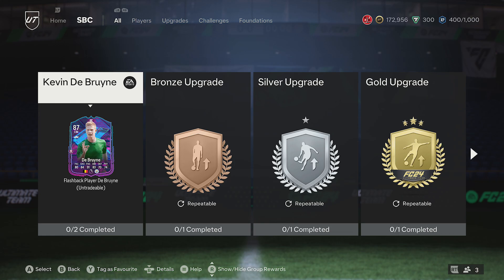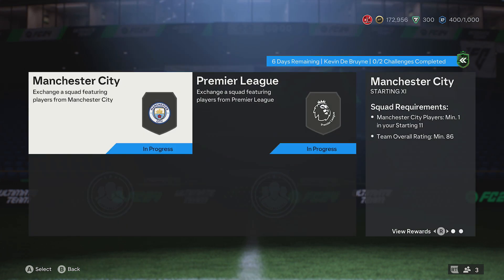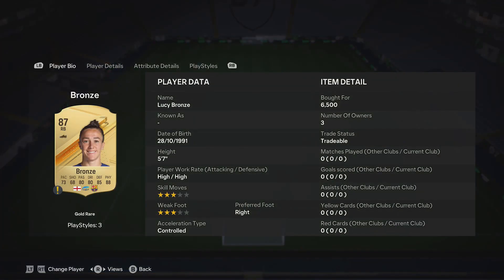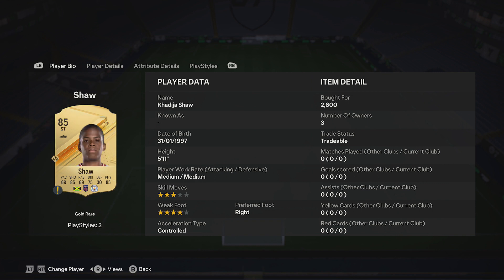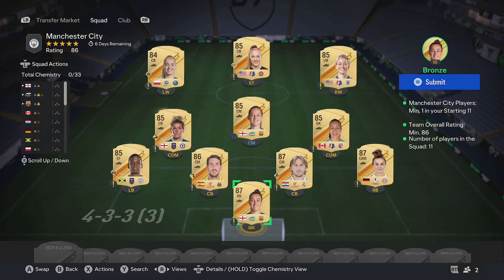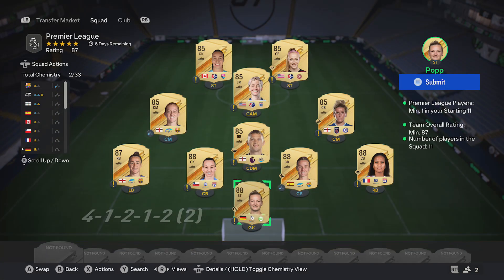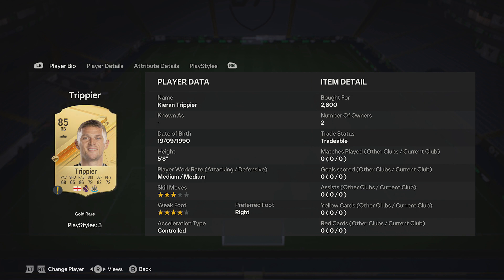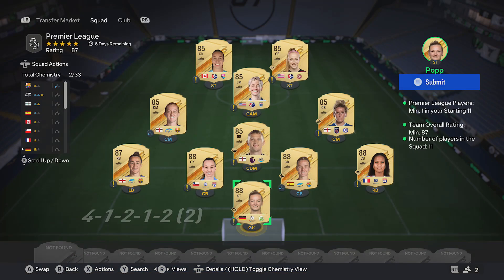87 Flashback Kevin De Bruyne SBC Completed - Cheap Solution & Tips - FC 24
In this video I will be showing my Solution for the 87 Flashback Kevin De Bruyne SBC on FC 24 Ultimate Team

On my Channel I have SBC Solution videos for all the Latest Squad Building Challenges on EA FC 24 Ultimate Team, I will try and show the Best Solutions possible with my Cheap Methods for them like I have done for the 87 Flashback Kevin De Bruyne SBC in this video. I try and show the Cheapest Solution for the time of recording but as the market is always moving the Solution will gradually change, so I try and give a few Tips on how to change the SBC to potentially save coins if some of the players go up to make sure you are Completing it the Cheapest Way possible. Also, you can check out my Cheap Solutions for the latest SBC on EAFC 24